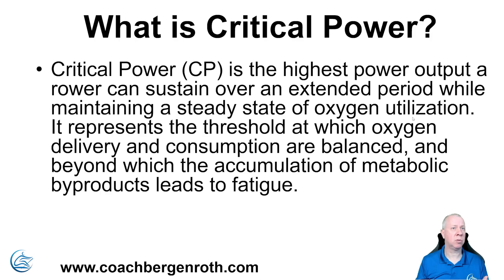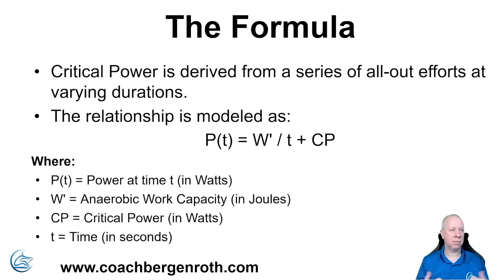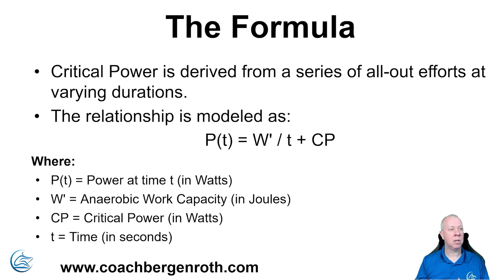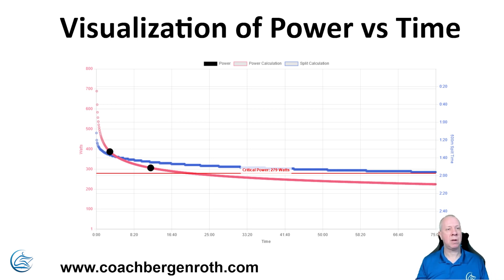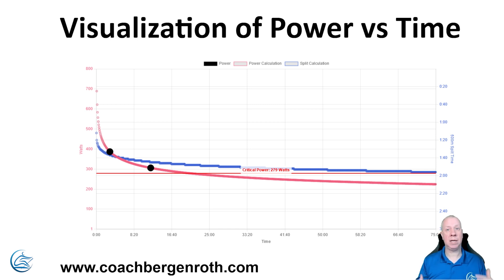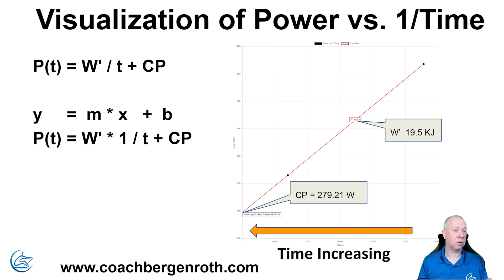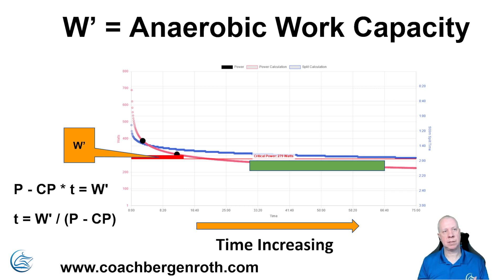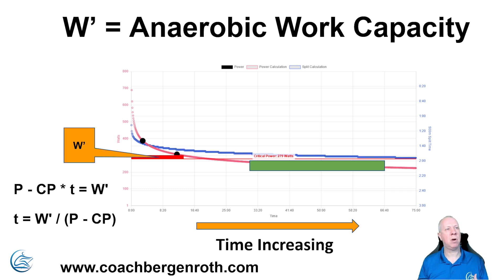Understanding Critical Power for Rowers - Individualizing Rowing Training Plans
In this video, we dive deep into Critical Power, exploring what it is, how to accurately calculate it, and why it's essential for personalized rowing training programs. As an experienced rowing coach, I'll share my journey integrating Critical Power into my coaching practice, illustrating how understanding this key metric allows for precise training intensity individualization. Learn about anaerobic work capacity (W') and see practical examples of power-duration tests (3-minute and 12-minute max wattage tests) that help establish accurate athlete profiles. This comprehensive guide will explain the science behind Critical Power, clarify the relationship between aerobic and anaerobic systems, and demonstrate how to apply this knowledge to optimize interval workouts and enhance performance. Whether you're a competitive rower, coach, or simply passionate about sports science and performance optimization, this video will equip you with actionable insights and the tools you need to tailor your rowing workouts effectively.

Ready to create your own rowing story meeting your goals?

Looking forward to meeting your and discussing your vision for yourself.